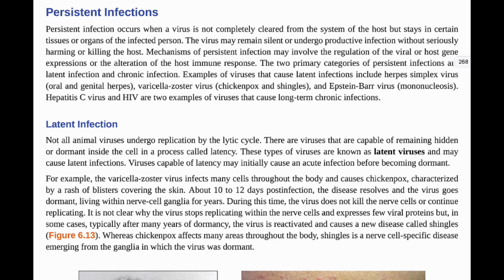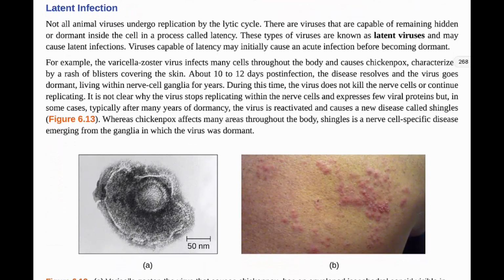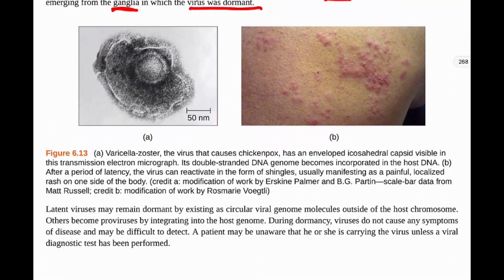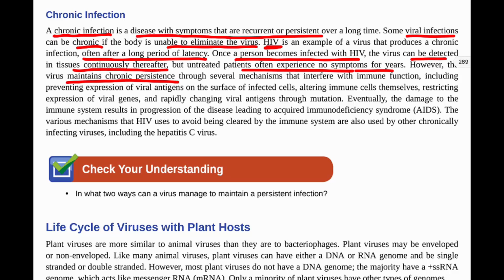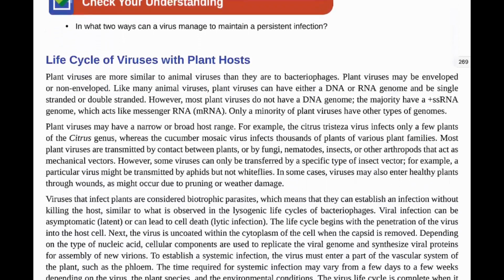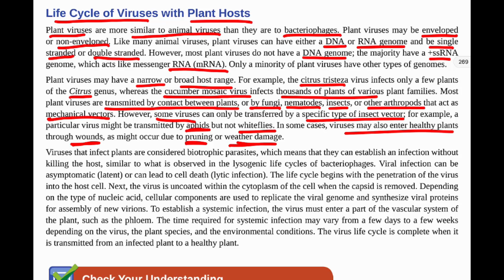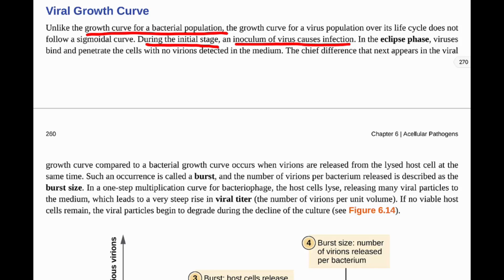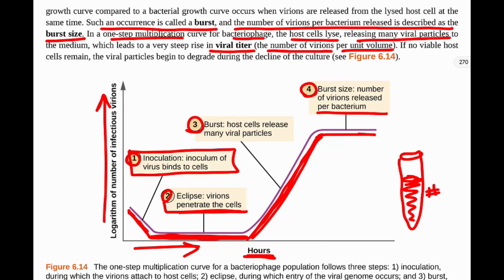BIO 206 Chapter 6 Part 2.3 (6.2.3)